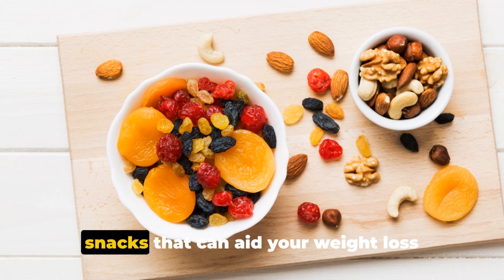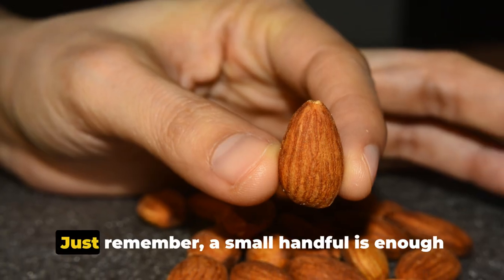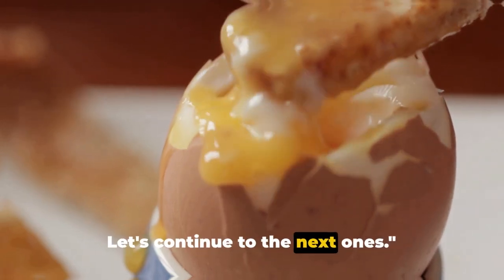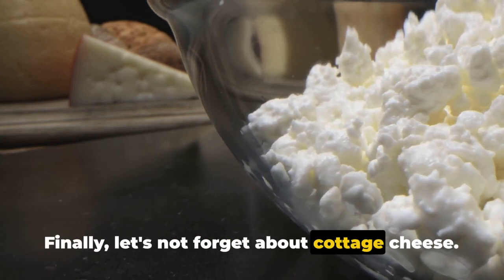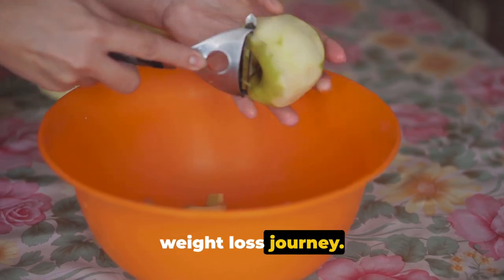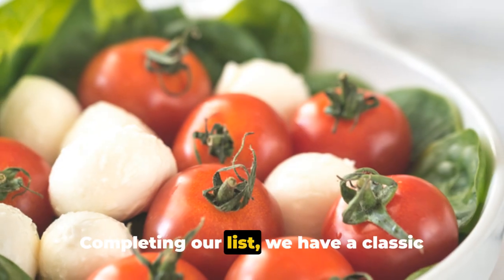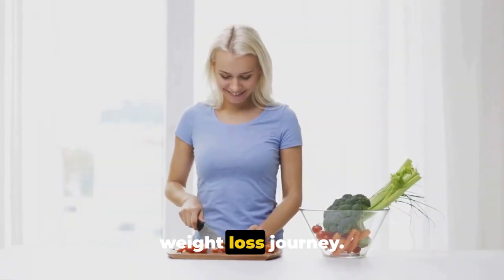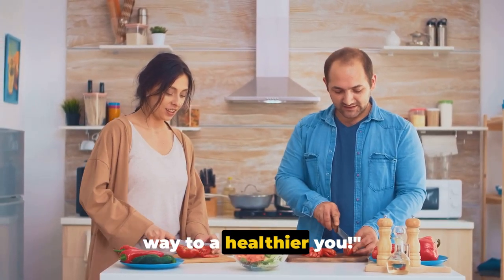Snack Smart: 10 Nutrient-Dense Foods for Weight Loss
OUTLINE:
00:00:00
Introduction

00:00:26
Almonds, Greek Yogurt, and Hard-boiled Eggs

00:01:19
Berries, Carrot Sticks with Hummus, and Cottage Cheese

00:02:18
Edamame, Air-Popped Popcorn, and Apple Slices with Peanut Butter

00:03:14
Cherry Tomatoes with Mozzarella Cheese and Conclusion